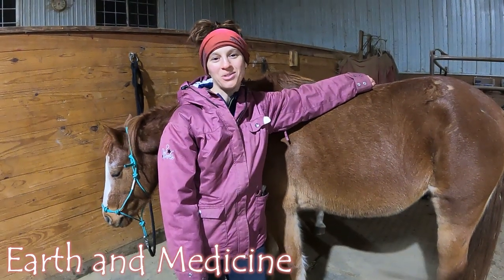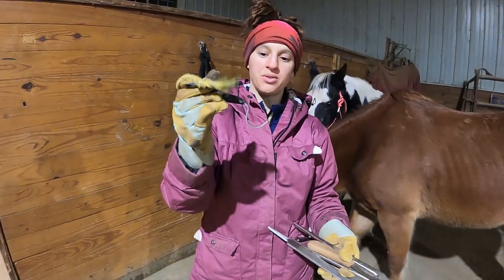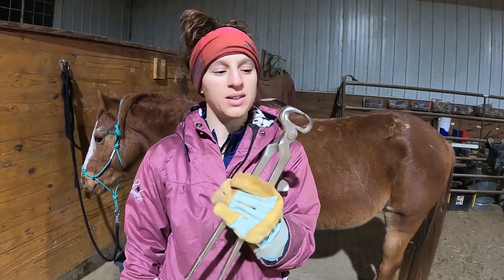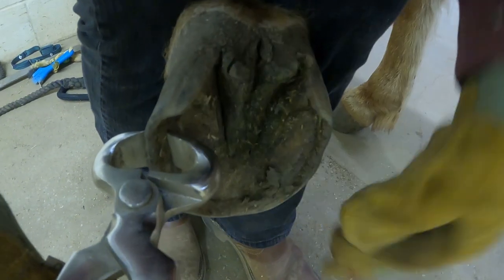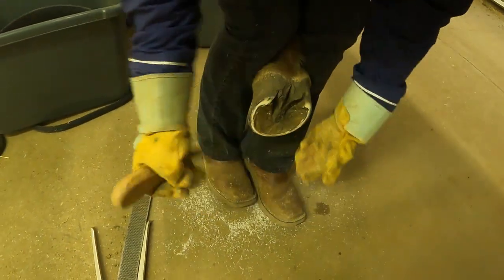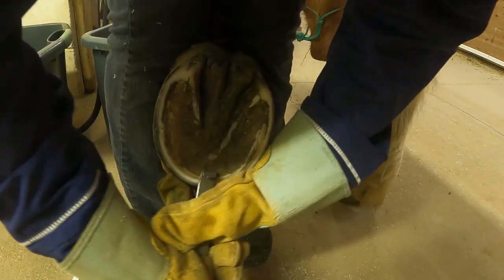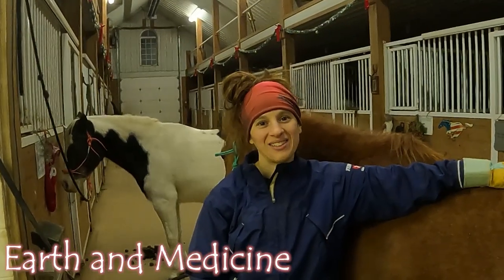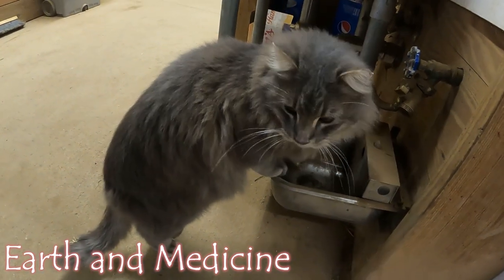Full horse hoof trim | Barefoot hoof trim | How to trim horse hooves | hoof trimming | DIY farrier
Full horse hoof trim | Barefoot horse hoof trimming | Horse hoof cleaning | How to trim horse hooves step-by-step tutorial | DIY hoof trimming farrier | ASMR hoof trimming video | Satisfying hoof trim | Cleaning horse hooves | @earthandmedicine3667

Join me for another horse barefoot hoof trimming video. I trim my young horse's hoof again, and he was difficult with his feet today, but I was able to complete the trimming, rasping, and balancing. I explain how I have taught myself hoof trimming, and I encourage others to try to learn how to do their horse's hooves. I am not a professional, and I am self-taught, so I know I make mistakes and am still learning (many times the hard way). But I believe that it is best to try things yourself, and it helps to appreciate farriers, and their very difficult job. I describe what tools I use: rasp, right handed steel hoof knife, nippers, and two different hoof picks. I made my own hoof stand, diy hoof stand out of a car jack. I have been trying to learn how to stop hoof flaring, but have not yet figured that out yet.

Join me on Earth and Medicine for other horse videos, hoof trimming videos, endurance riding videos, horse vlogs, barn routine vlog, horse yard routines, GoPro horse riding videos, equestrian vlogs, equestrian day in the life videos, Owning horses and caring for horses videos, shopping for my horses, what I feed my horses, new horse videos, ASMR hoof trimming, and many more horse videos on my equestrian channel/horse channel.